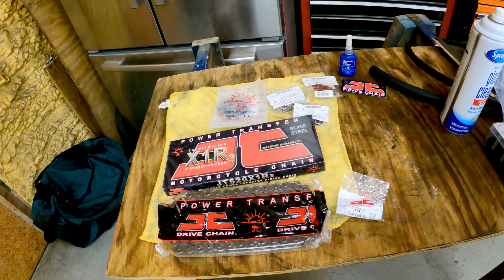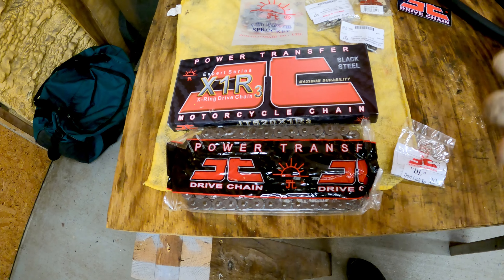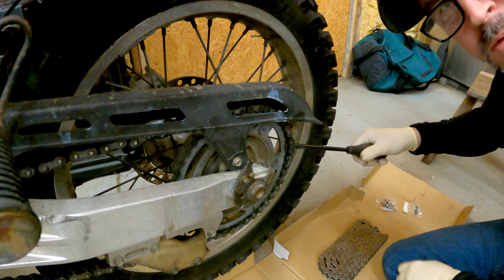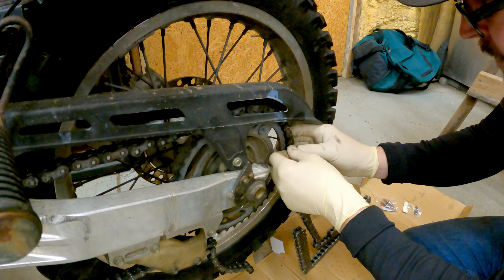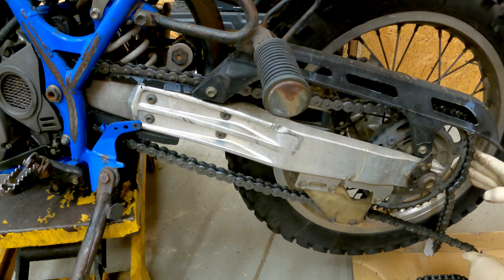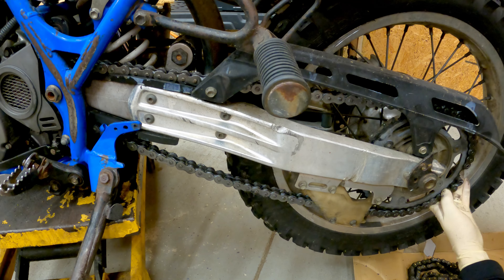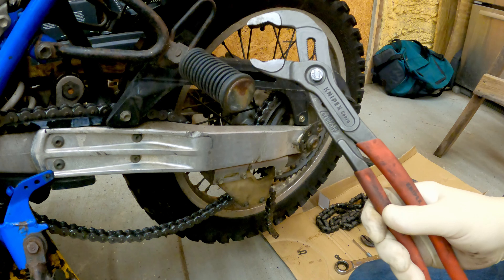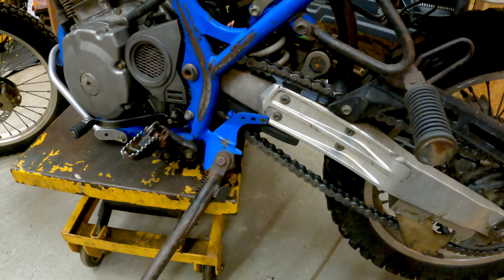Suzuki DR350S Installing a chain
Alright guys, title pretty much says it all. Going over a quick and easy way to install a chain on a motorcycle, in this case the mighty DR350S! My sprockets are fairly new, but I'd recommend doing new sprockets when you do the chain as well if they are original. X-ring and O-ring chains aren't 100% necessary but definitely run quieter and softer than a standard chain. There is still debate out on longevity vs cost etc.  Thanks for riding along guys!!!

Be sure to visit our friends over at Motocamp nerd!